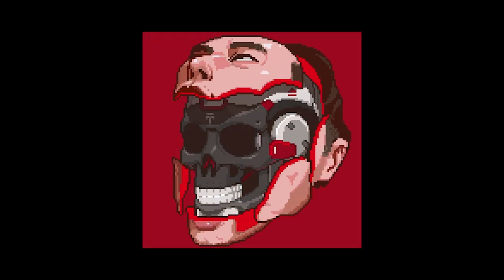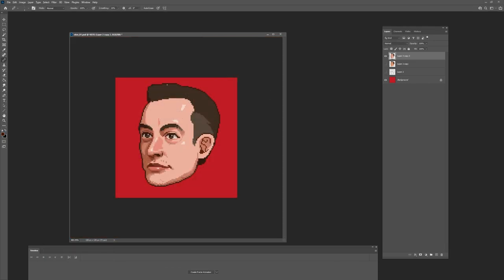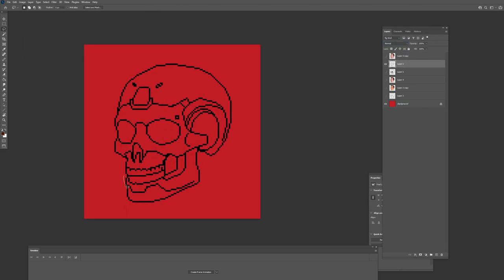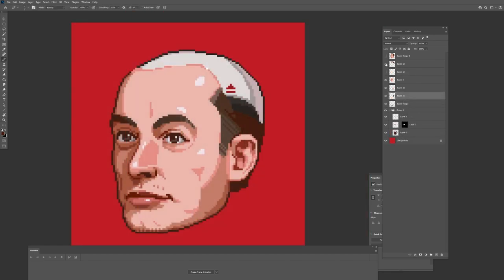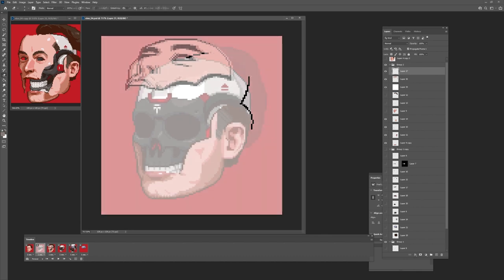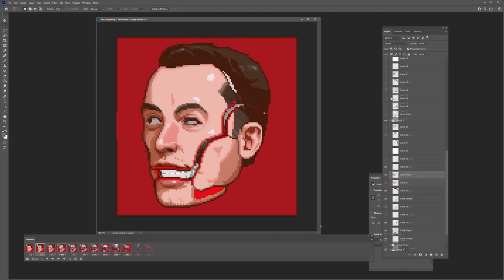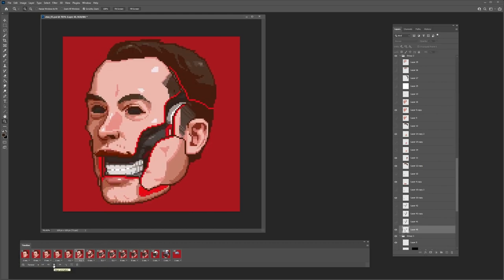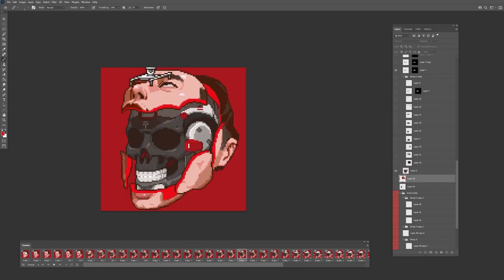The Making of Elon Musk Animated Pixel Portrait - Part 1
This is the first in a series of step by step videos that show my process for how I created the Elon Musk animated pixel portrait. I go through everything up until the brain transformation, and explain my thought process along the way.

I'm using Adobe Photoshop throughout this video, but for later sections I'll use Adobe After Effects as well.

Apologies for my crappy mic. If I continue to make these I'll definitely be investing in a better one!